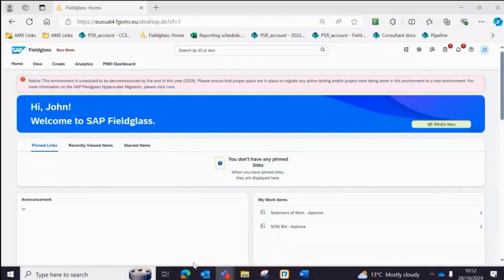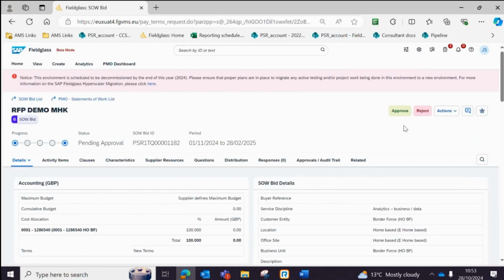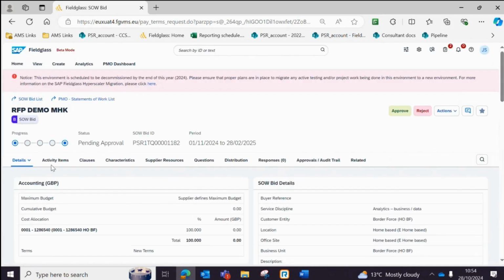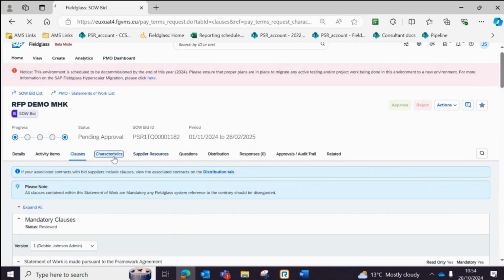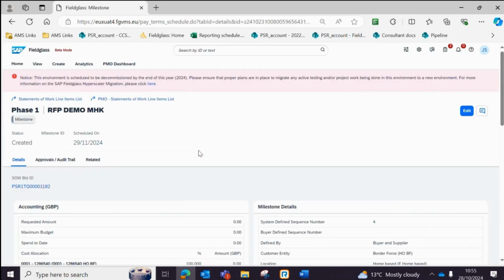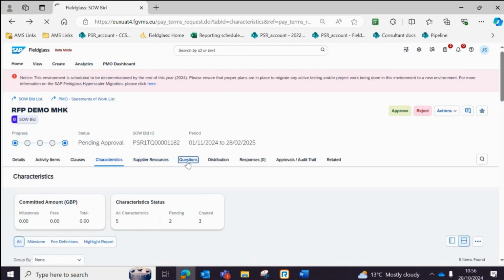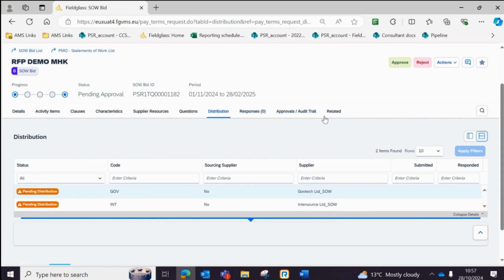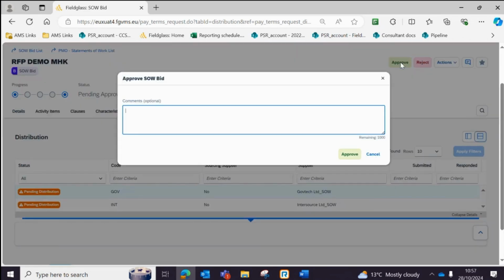SoW Fieldglass for OCMs | Reviewing & Approving a Bid for RFP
SoW Fieldglass walkthrough - Reviewing & Approving a Bid for RFP